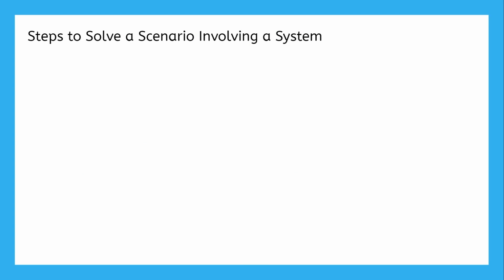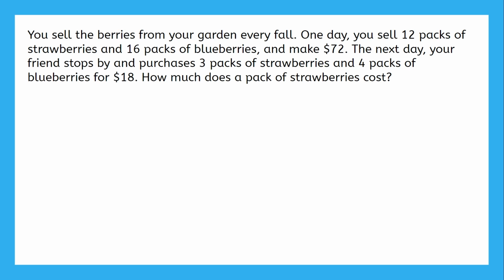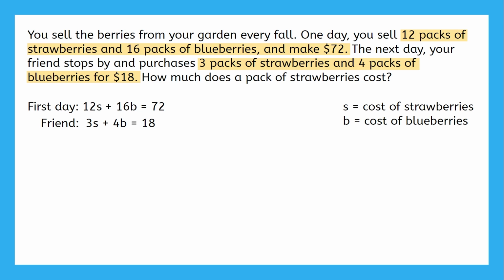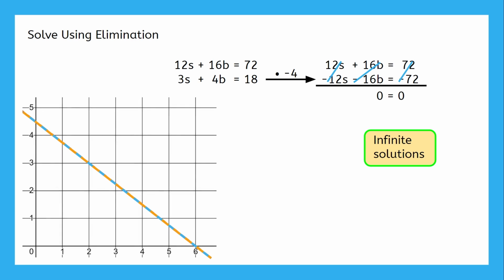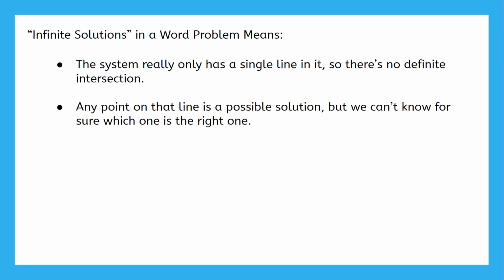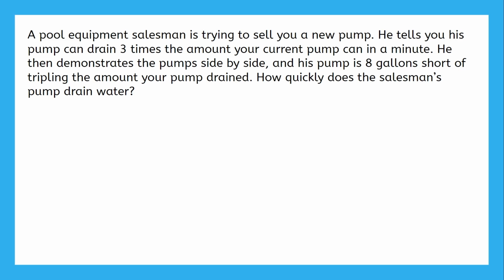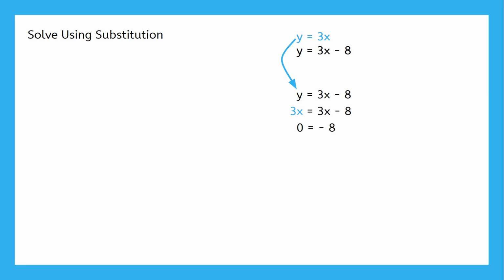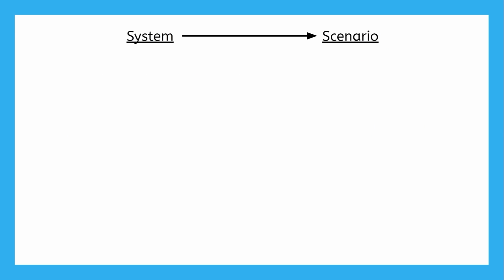Solving Word Problems with Systems: Part 2 for Teens!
Learn how to use systems of equations to solve word problems with slightly trickier solutions with Justin.